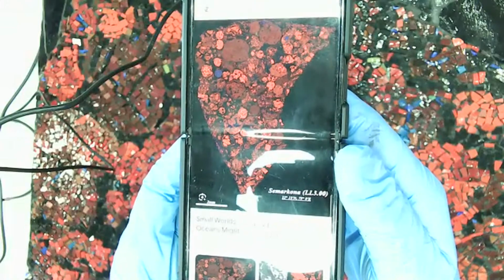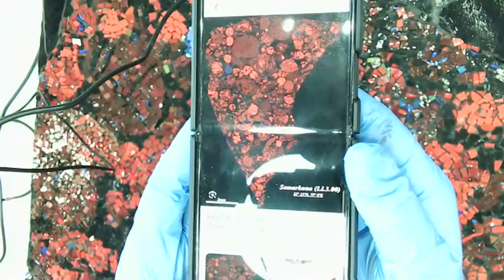More red + a shout out to the radical, now dead dianne feinstein